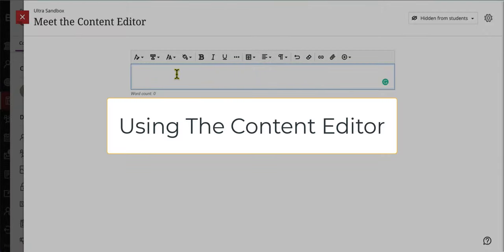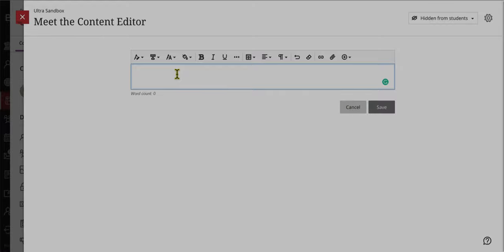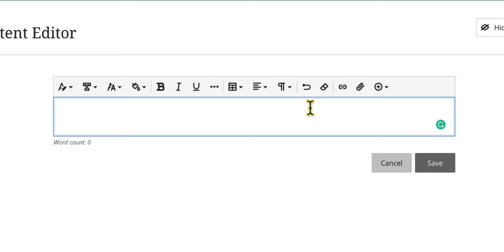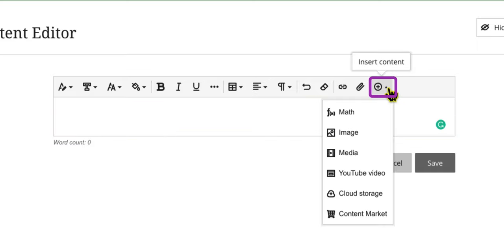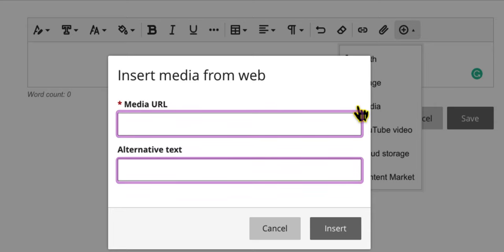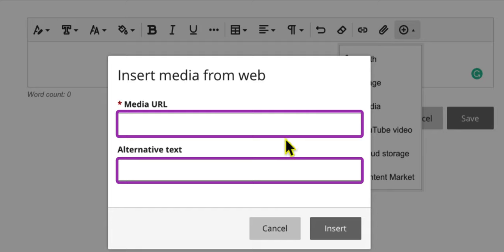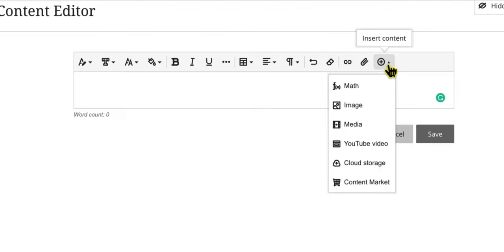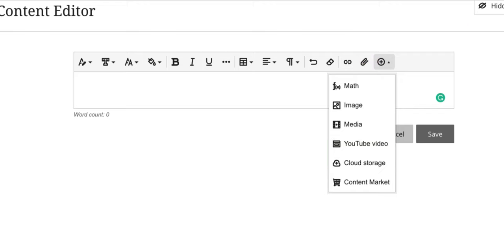Using the Content Editor in Blackboard Ultra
In the Ultra Course Interface, course content is organized and easy to access. The navigation bar provides quick access to Content, Calendar, Discussions, Gradebook, and Messages.